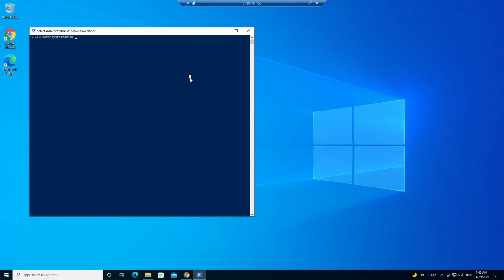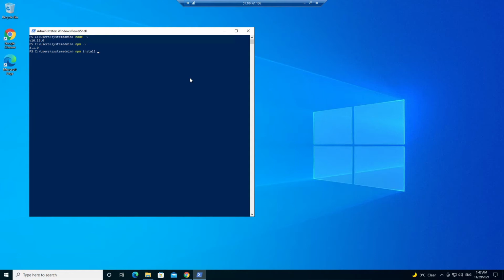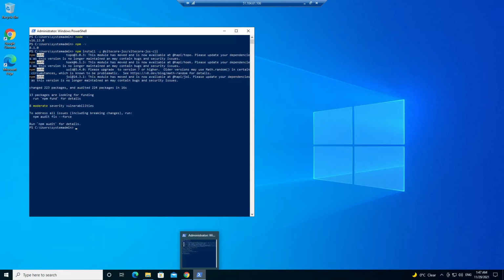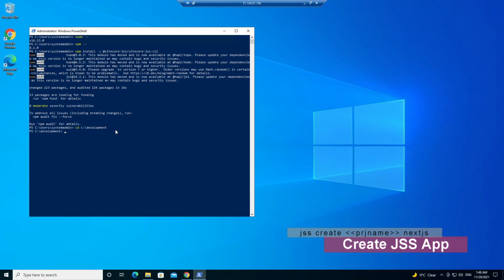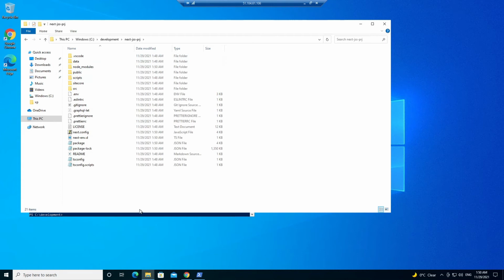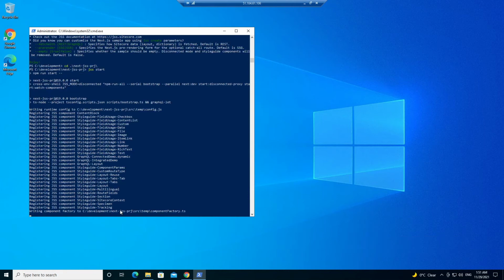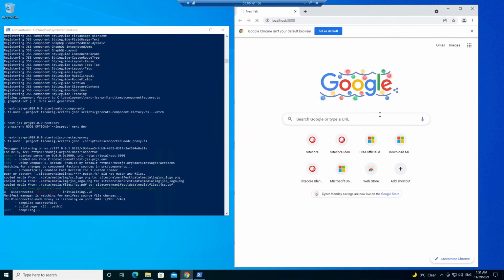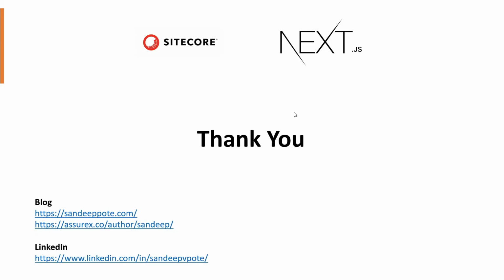Get started with Sitecore JSS - disconnected mode using Next JS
This video will show how to setup Sitecore JSS to work in disconnected mode with Next JS compatible with Sitecore 10.2.

Follow other videos to see how to setup Sitecore JSS to work in connected mode